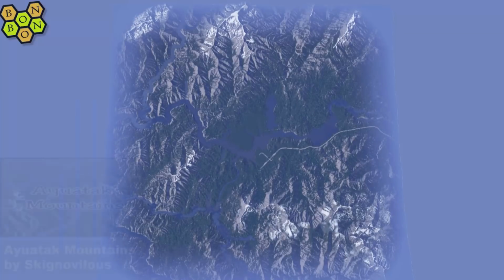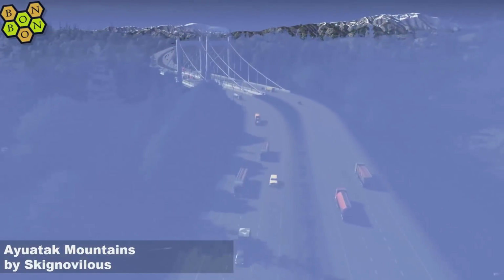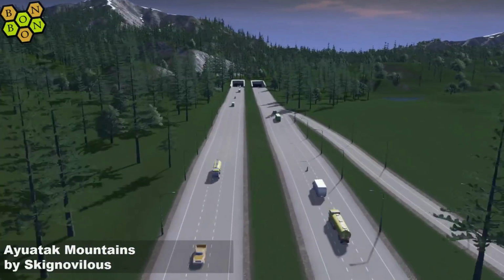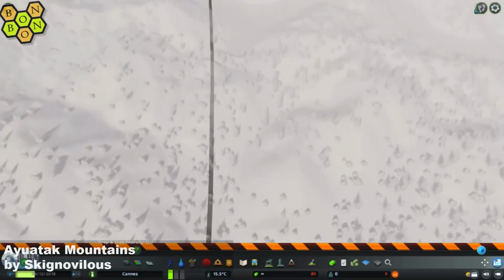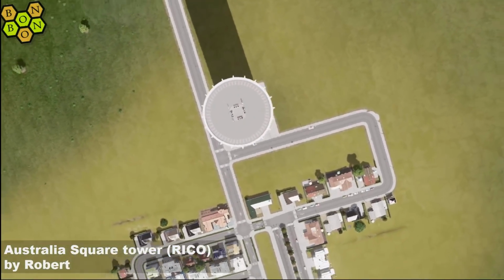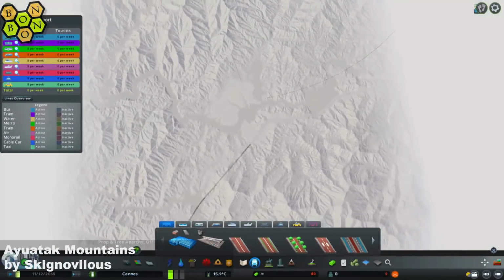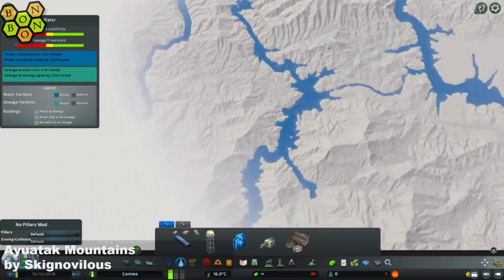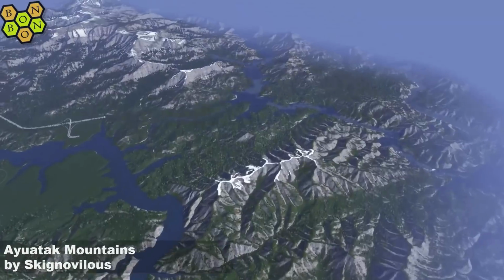Cities Skylines - What Map - Map Review 407 -Ayuatak Mountains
Today:
Ayuatak Mountains by Skignovilous

Theme Review: Owl's Tropicty / Desert Theme by Owl
LUT Review: No LUT